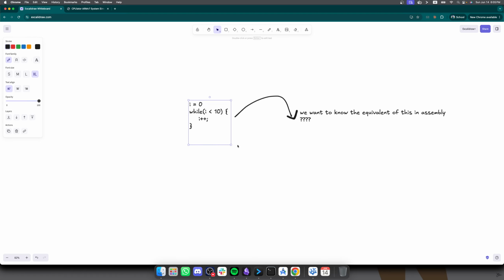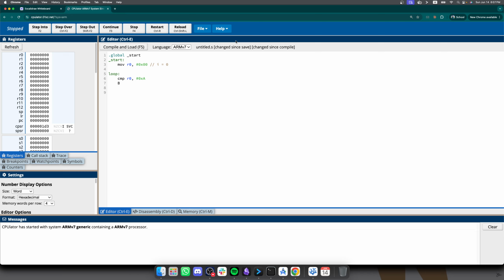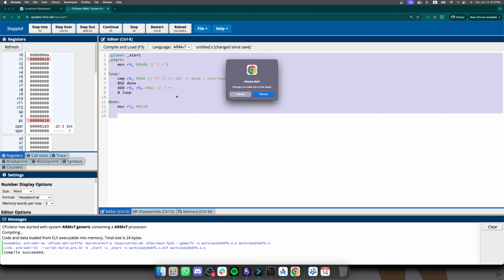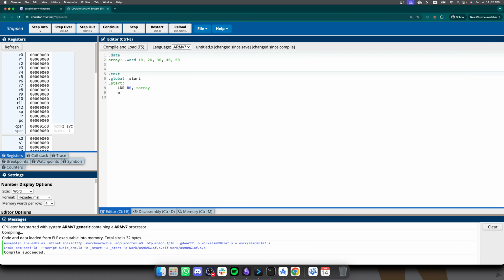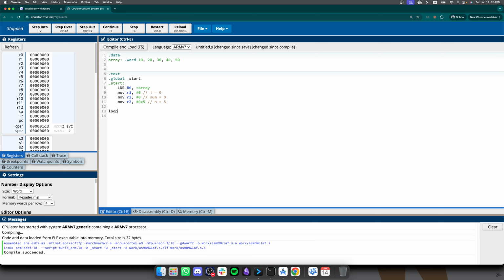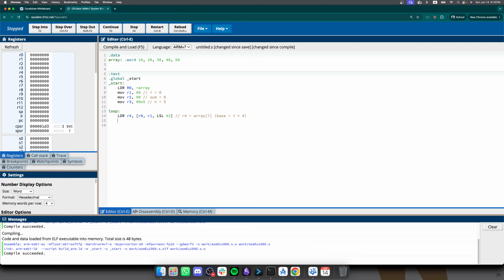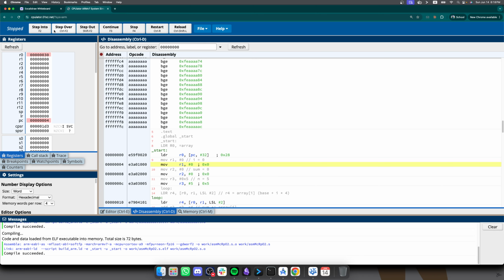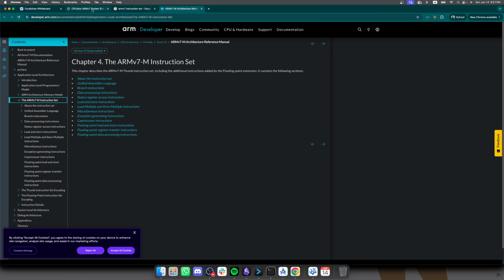Reverse Engineering ARM - Branches & Loops (B, BL, BX)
Complete walkthrough of branches and loops in ARM  how the CPU
decides where to go next, and how every for and while loop is really
just a compare and a jump backward. If you've ever tried to follow a
loop in a disassembler and got lost in the jumps, this episode fixes
it. By the end you'll understand B, conditional branches like BEQ and
BLT, how to recognize a loop instantly, and you'll walk through a real
array sum example that ties together array addressing, looping, and
the flags. This is the episode 0x06 of the ARM Assembly for Reverse

Thank you, everyone ! I hope you learn something new ! Don't forget